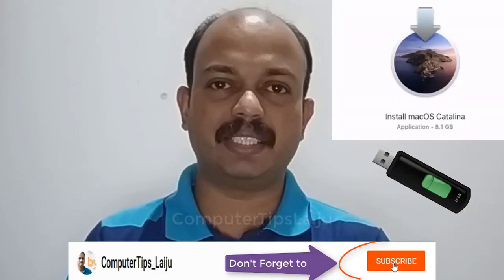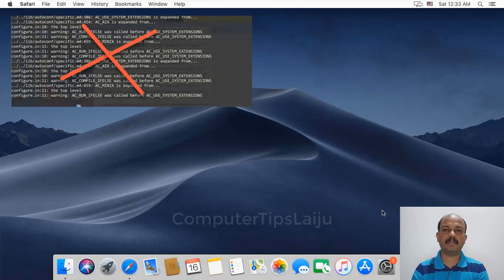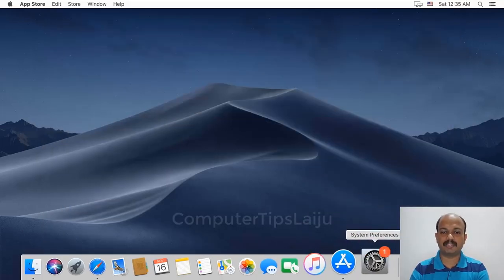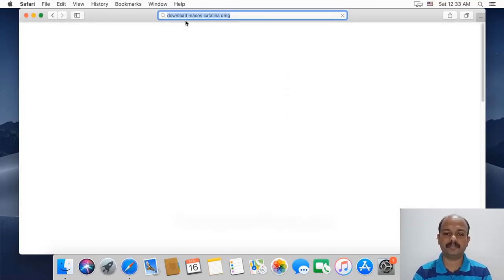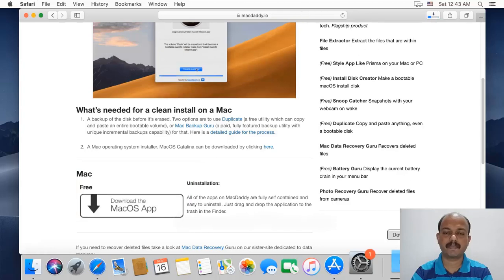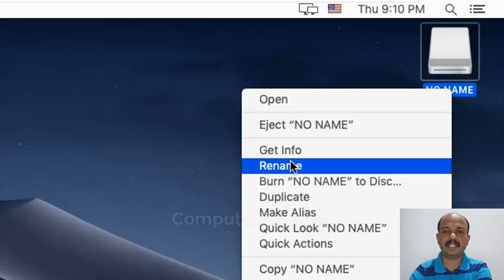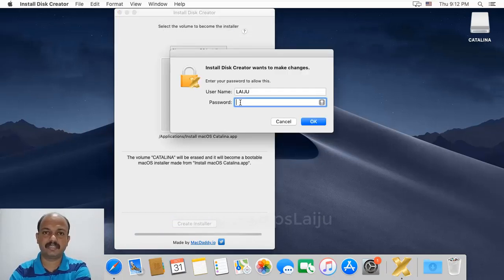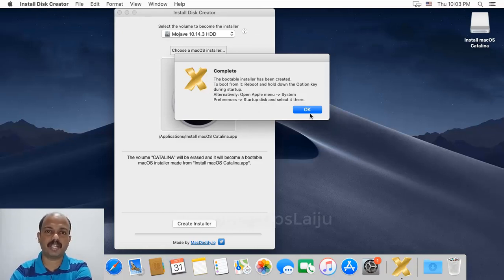Create macOS Catalina USB Installer Disk. Simple Method.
macOS Catalina USB Installer Bootable Flash Disk. An easy method to Create (Without Terminal Commands).
How to create a bootable USB flash disk for macOS Catalina? Why should you create a bootable macOS installer disk?

This Bootable macOS Installer can be used for a clean installation of macOS Catalina. If your macOS is corrupted, if your MacBook is not booting, you can use this macOS Installer disk and you can easily do a clean macOS Catalina installation. You don’t have to look for a mac service center. You can save your time and money.
Here I don’t use the Terminal commands to create this bootable macOS Catalina installer. Instead, I'll use an application called 'Install Disk Creator'. It is a very easy method and anyone can follow it.
We need a 16 GB USB Flash drive and a working MacBook for creating this bootable macOS installer. You can download the installer file in different ways. If you are using the mac AppStore, search for macOS Catalina. Click view. Then click on get.
Or you can directly go to system preferences, click on software update. Now you can see the current latest version macOS Catalina 10.15.1. Click the upgrade button to start download.
You can download the macOS Catalina installer dmg file from third-party websites also. For that, open safari, just do a search in google for Catalina macOS dmg file and you can see many websites are providing the macOS Catalina installer files. Download it and keep it in the application folder.
Now I will download the ‘install disk creator’ application. Open safari and search for install disk creator. Open this link. You can see here how simple it is. Download this free macOS App. It is a very small file. The file is saved in the download folder.
After completing the MacOS Installer download, quit the macOS installer. Because we are going to create a bootable installer USB Disk.
After exiting the macOS installer, go to the application folder. You can see the downloaded macOS Catalina installer file. It's about 8 GB in size. Now insert an empty USB Flash disk with 16GB size. I will rename it as Catalina just for identifying it. Now go to the download folder and open install disk creator. Select the volume to become the installer. I will select the USB Disk drive named as Catalana. Now choose a macOS installer. The file is located in the Applications folder. So I will choose this file Install macOS Catalina and open. You can see the file preview here. Now click on Create Installer. It will erase all the data from the selected disk. Click on erase disk. Enter your system password and press ok.
It may take around 30 minutes to one hour depending on your system speed. It will format the flash drive and copy all the macOS Catalina installer files into USB flash disk. I will speed up the recording to save time.
Now the bootable installer has been created. You can use this USB Bootable Macos Catalina installer for a clean installation of Catalina on your MacBook and iMac. Press and hold the option key while powering on MacBook. Then choose Install macOS Catalina disk and continue the new clean installation.

“This YouTube channel 'CompuerTipsLaiju' is a participant in the Amazon Services LLC Associates Program, an affiliate advertising program designed to provide a means for sites to earn advertising fees by advertising and linking to Amazon.in and Amazon.com”